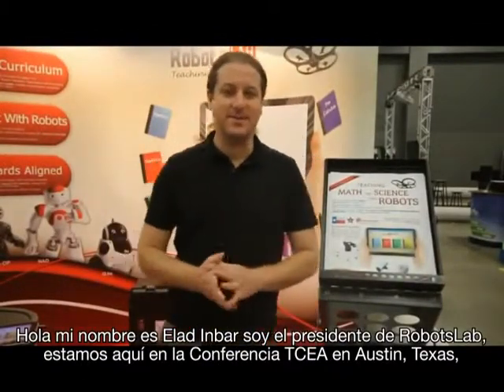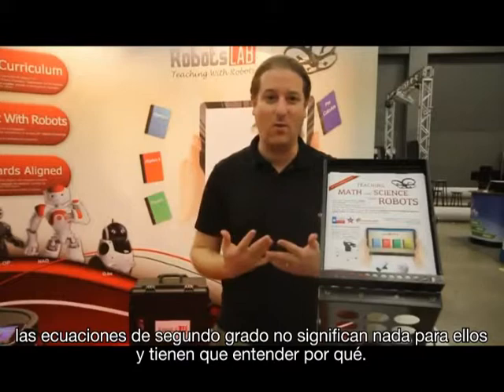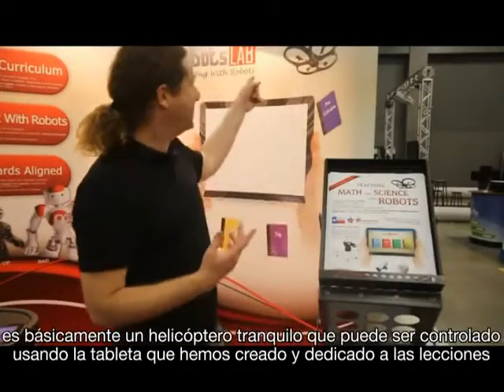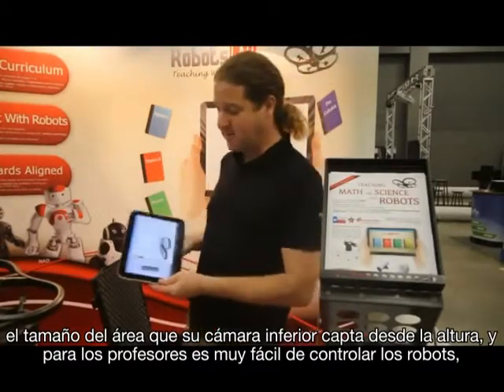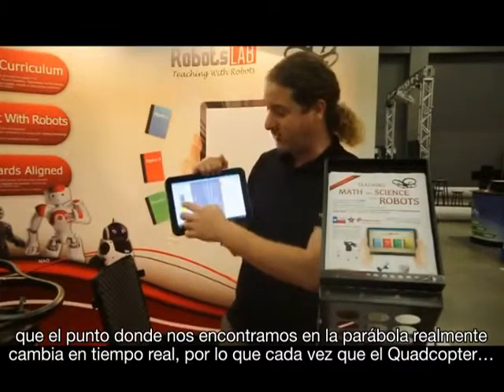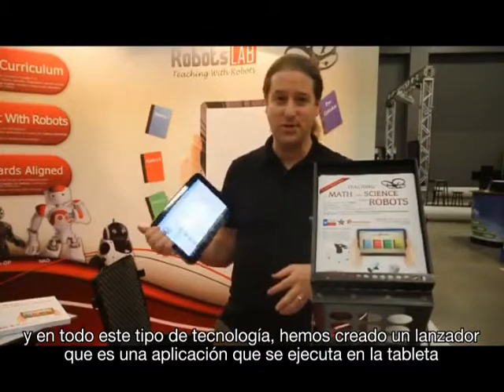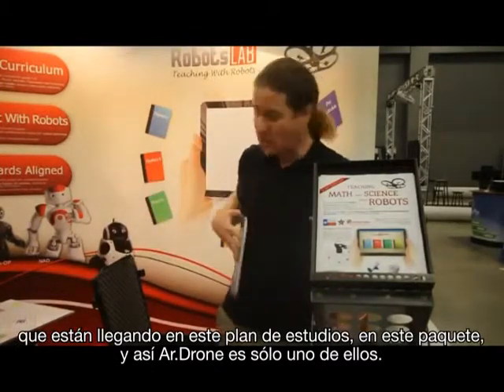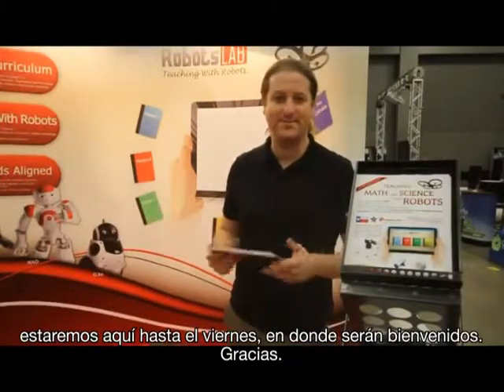RobotsLAB BOX -- Aprendiendo Matemáticas y Ciencia con Robots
RobotsLab Box, es un producto innovador para enseñar matemáticas y ciencias utilizando robots, creado por profesores para profesores y lo más importante no se necesita experiencia en robótica para manejarlo.

RobotsLab Box cuenta con una Tablet que ayuda a los profesores a controlar los robots y así demostrar todo tipo de principio físico, ésta contiene 50 horas de clases y más de 50 lecciones en las áreas de Algebra I y II, Geometría, Trigonometría, Física y Cálculo. En la Tablet podemos ver todos los datos en tiempo real y escoger 3 diferentes opciones:

— Preparar, que sirve para que el profesor se familiarice con la lección
— Demostrar, que es cuando el profesor muestra el fenómeno.
— Investigar, que es cuando se puede hacer uso del ¿Qué pasa si ...?
— Al utilizar RobotsLab Box los estudiantes pueden estudiar los fenómenos físicos de forma divertida. Mediante la Tablet el profesor puede graficar los datos y conectarse a un pizarrón inteligente para que todos lleven la lección.